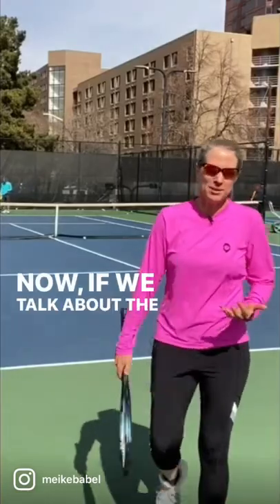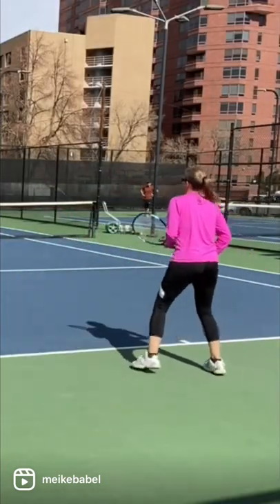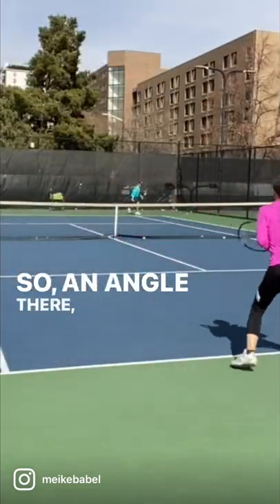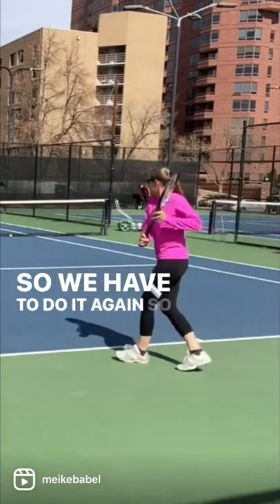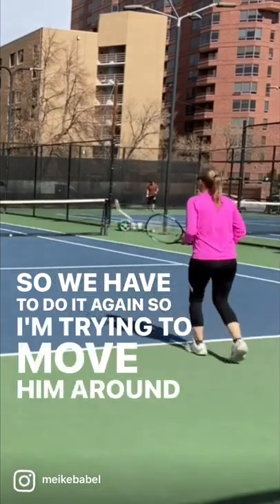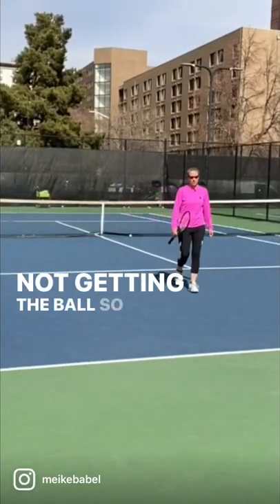full video link below: 9 ways to use your slice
The "Steffi Graf" pattern is just one way to use the slice to force your tennis opponent to give you a shorter ball through the middle.

to book your analysis!

TOPSPIN PRO - LEARN HOW TO HIT TOPSPIN ANYWHERE!

SWINGVISION APP - GET STATS ON YOUR GAME LIKE THE PROS!

SPINSHOT BALLMACHINES:
For FREE ball machine cover, use

THE NEW YONEX EZONE 98 and 100 LAUNCH ON JANUARY 15, 2022